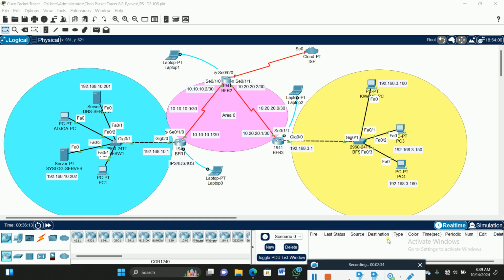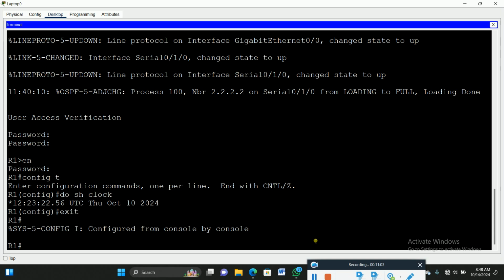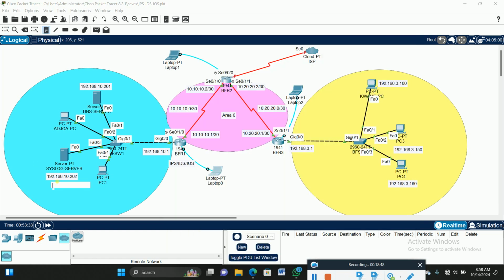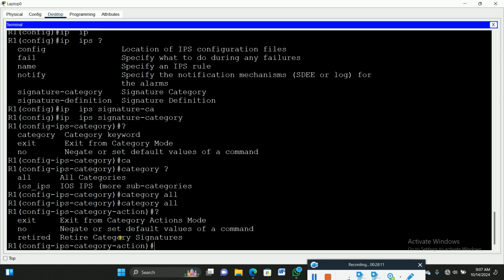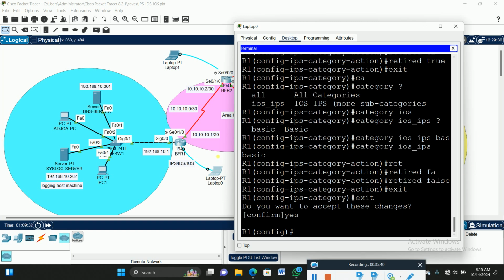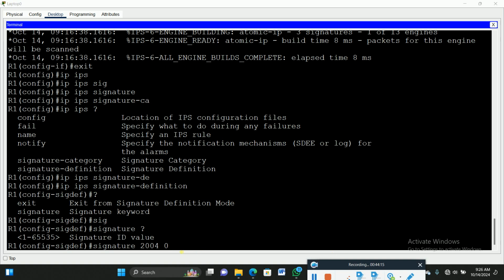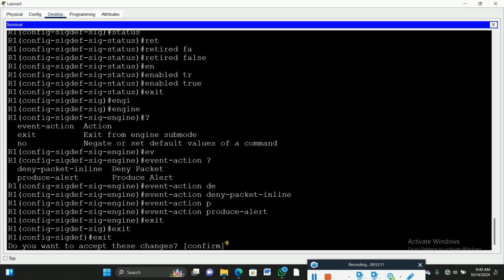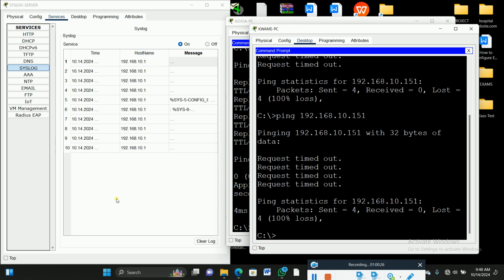HOW TO CONFIGURE IPS, IDE AND IOS ON CISCO ROUTER PART TWO